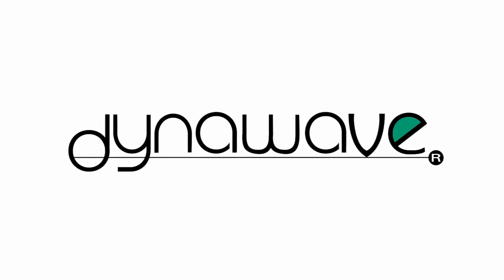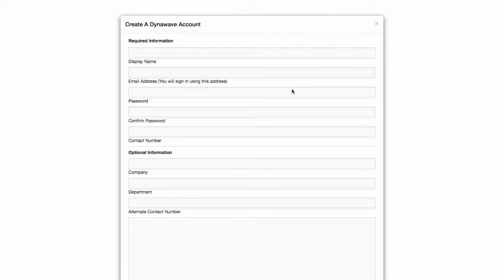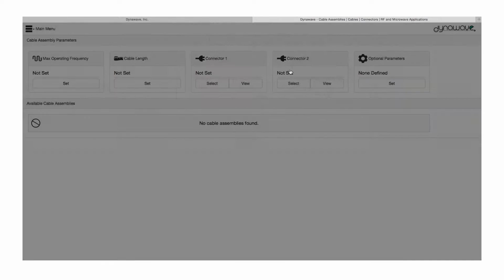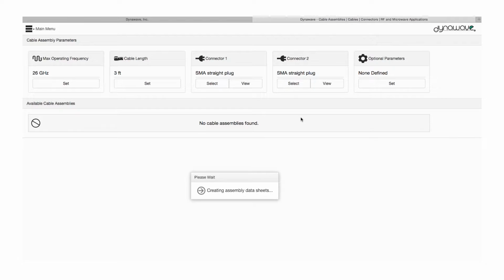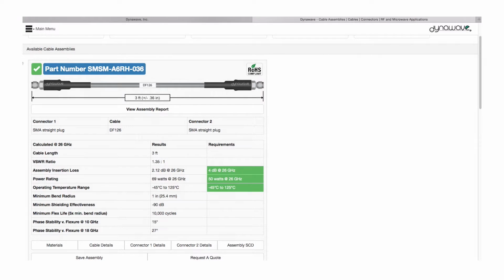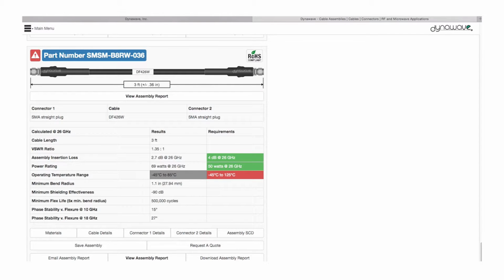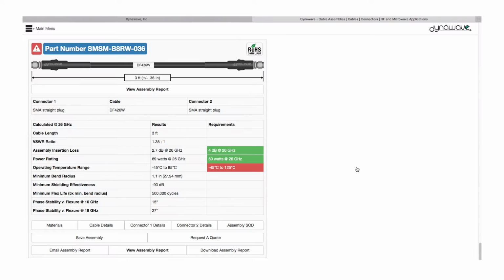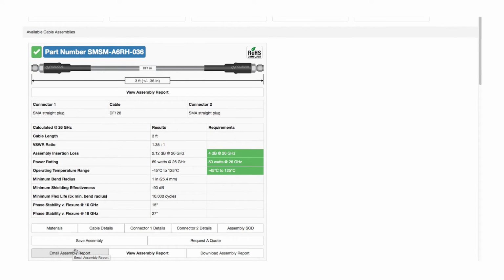Using the Dynawave cable assembly configurator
Learn about the powerful new features of Dynawave's latest online tool that makes selecting the right products as simple as a few mouse clicks.